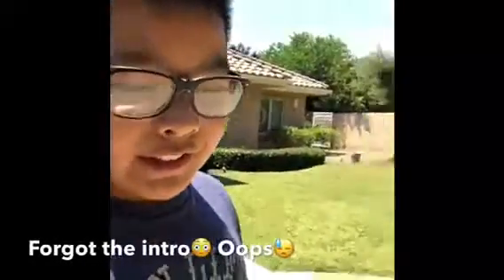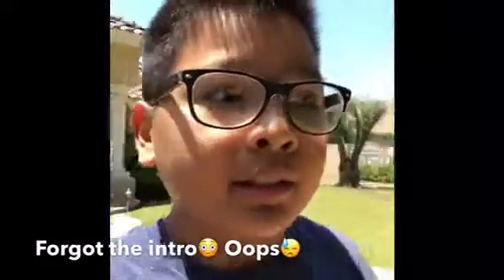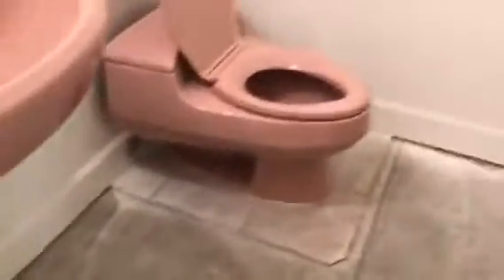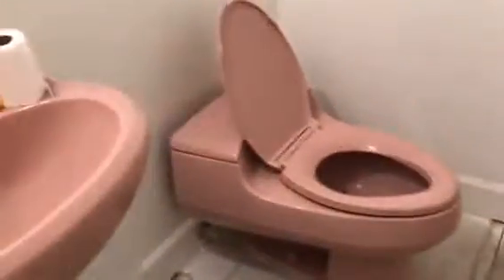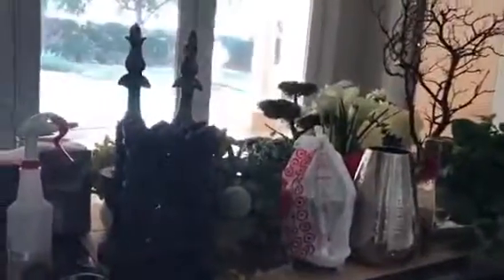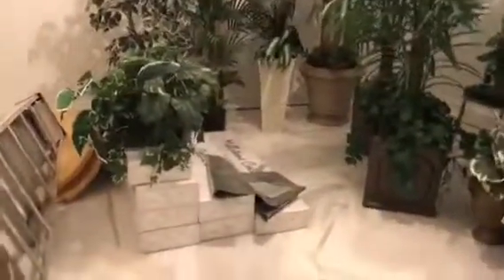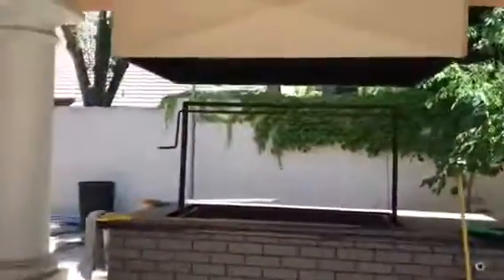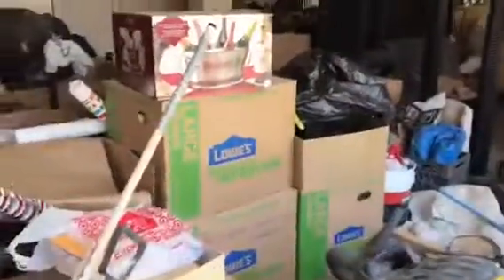(Disowned) New House Tour